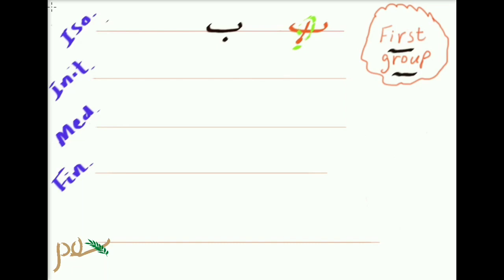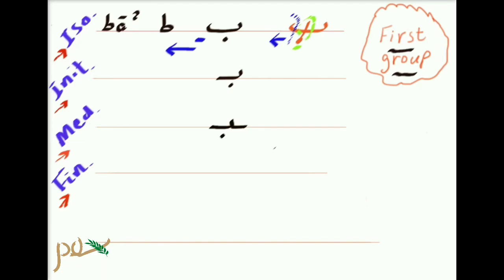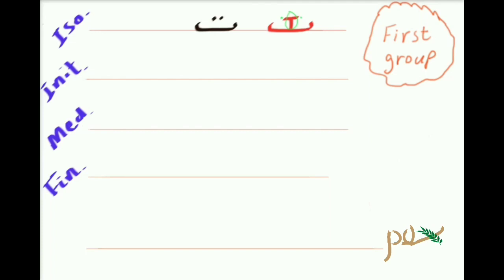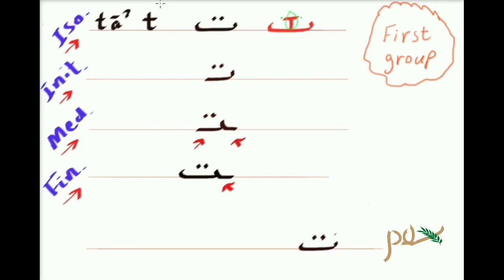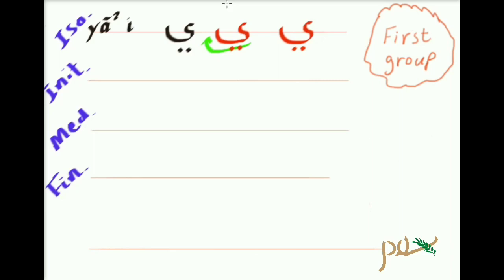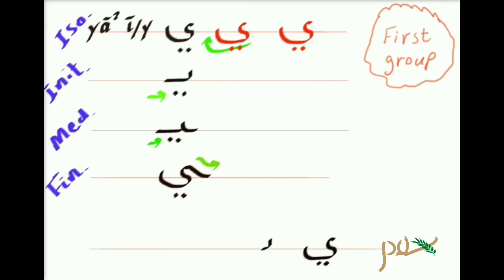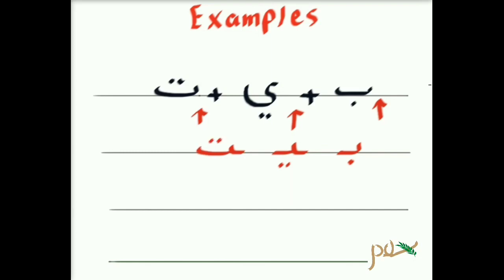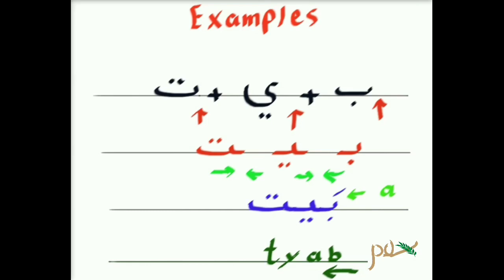Arabic script - Write and read an Arabic word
From  the course (Read and write Arabic in less than 10 hours)